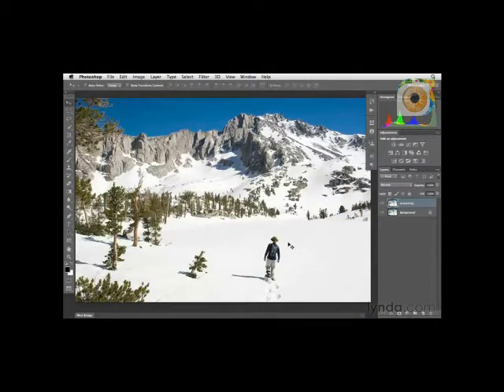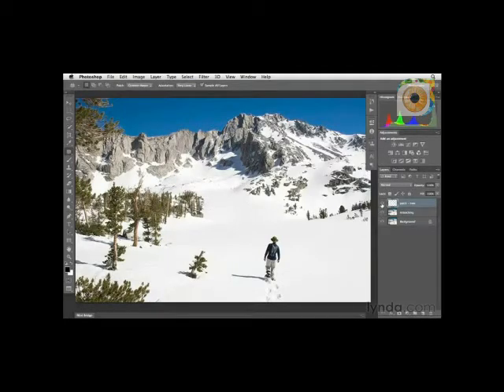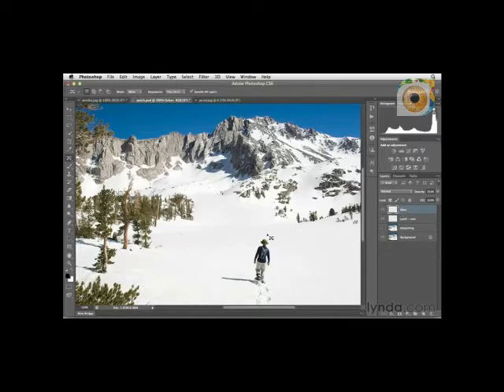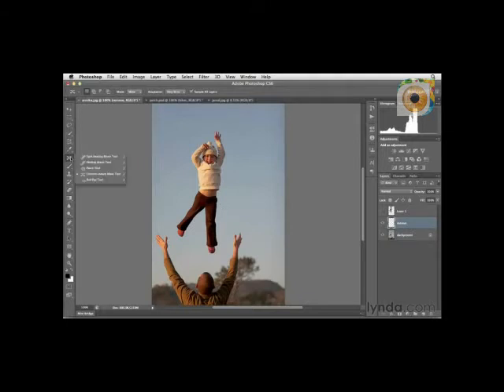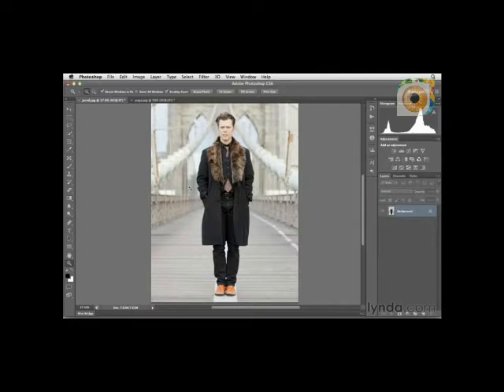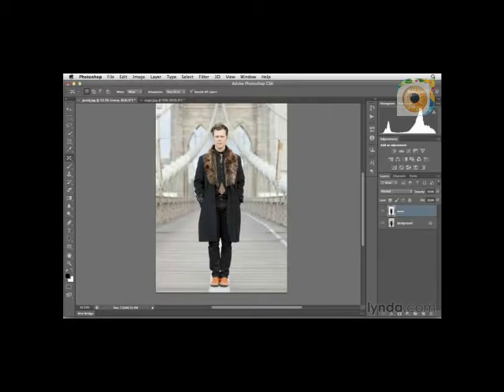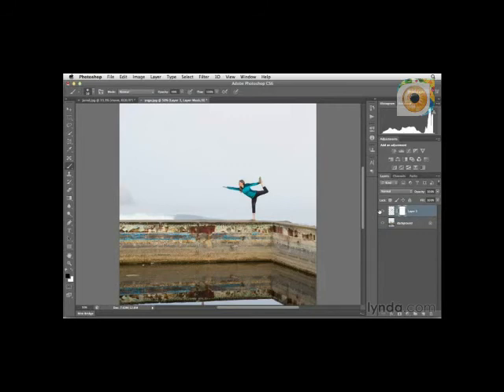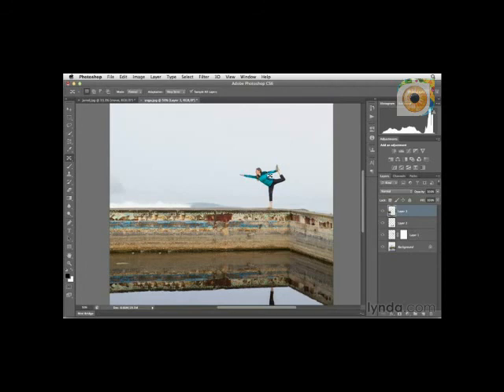06. Using the New Content-Aware Tools(1)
Photoshop CS6 for Photographers New Features Forum Lynda.com
حصرياً مجموعة وان ديزاين المتخصصة